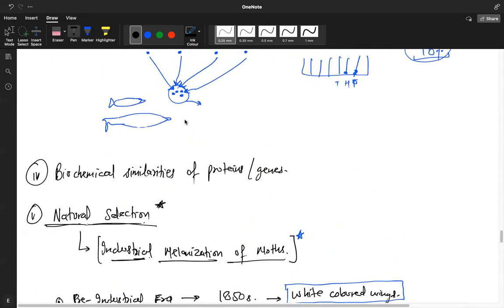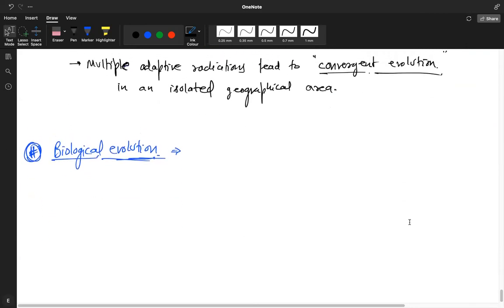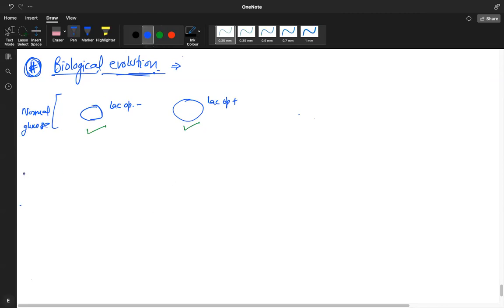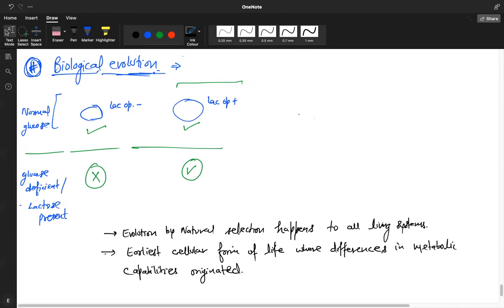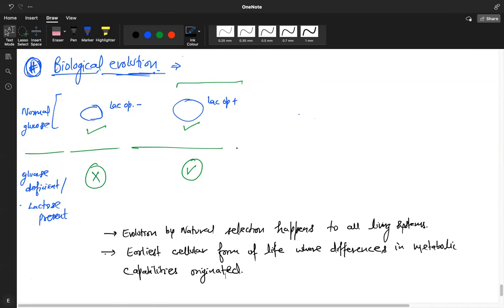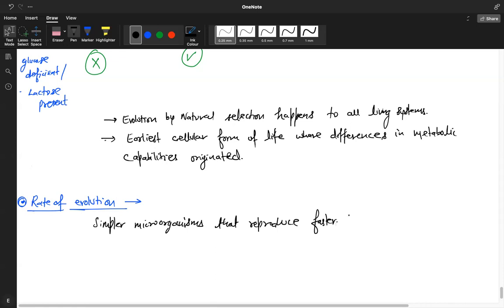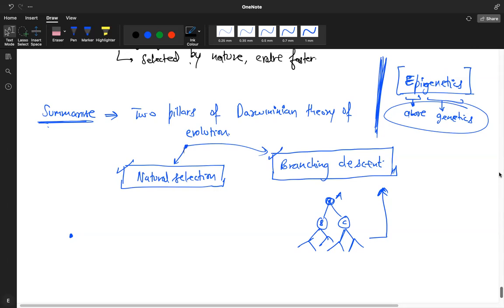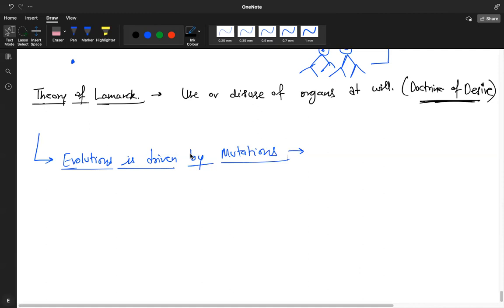Learnivio | Evolution | Lect 7 | 12th MED | 24-09-2022